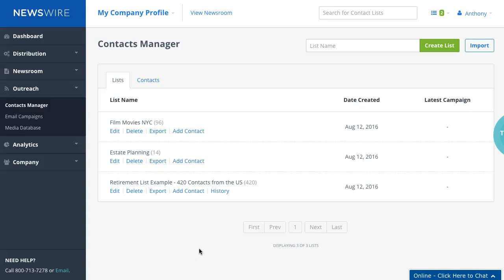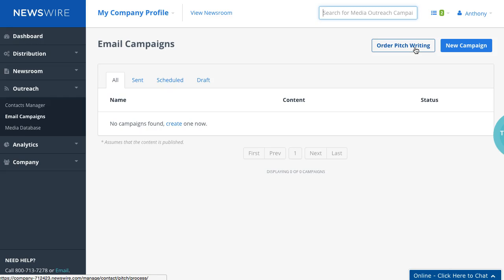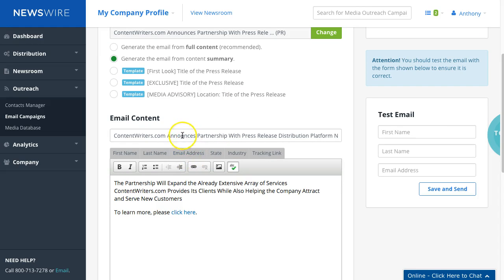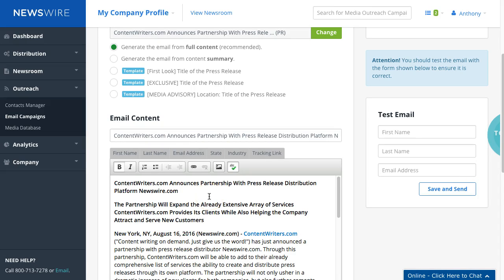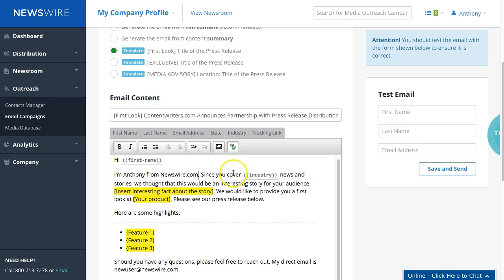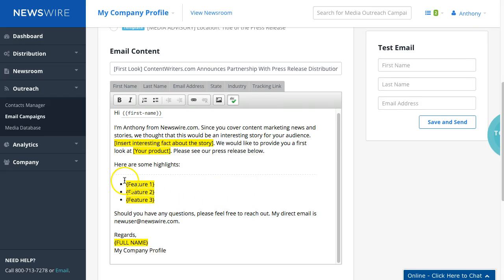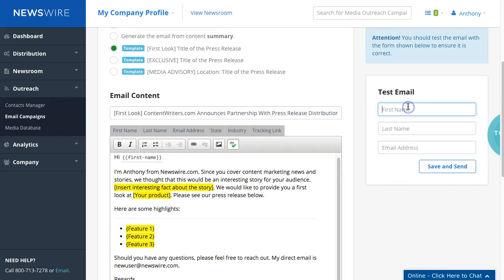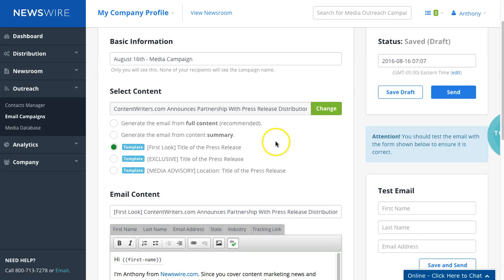Media Outreach Tutorial (8 of 9) How to Set Up a Email Campaign Pitch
- How to set up your email campaign using Newswire's Media Outreach